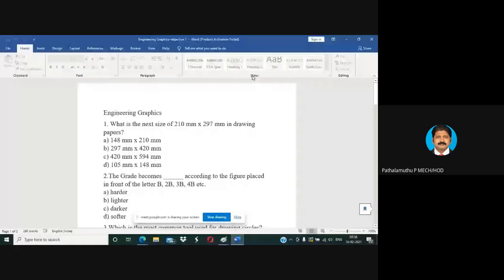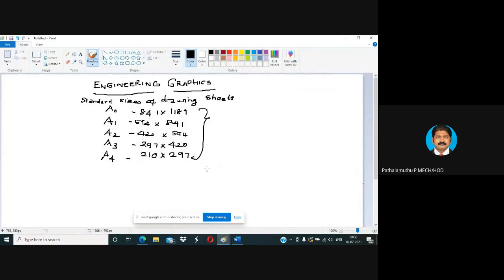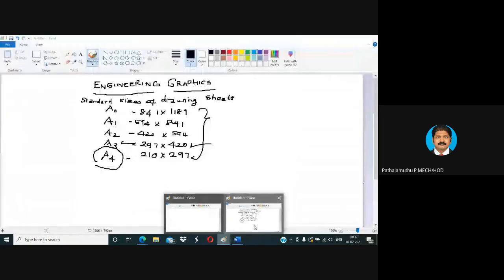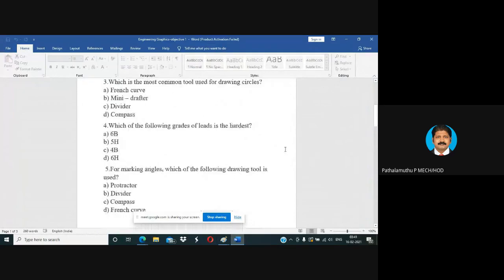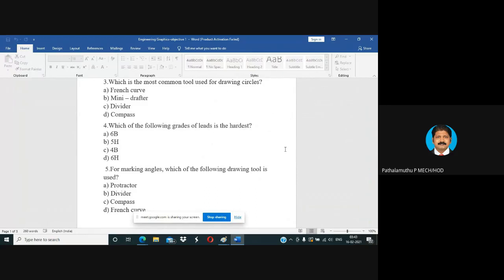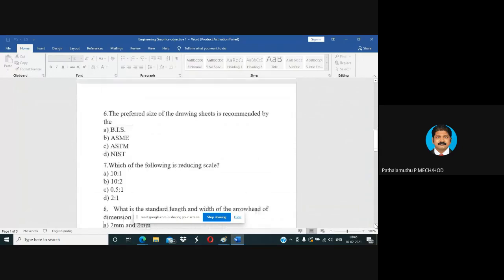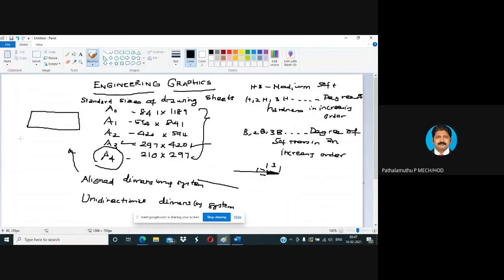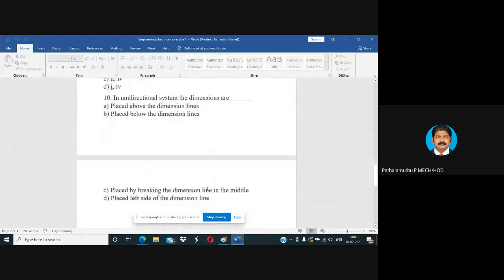ENGINEERING GRAPHICS- Objective questions and Answers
Introduction -Objectives